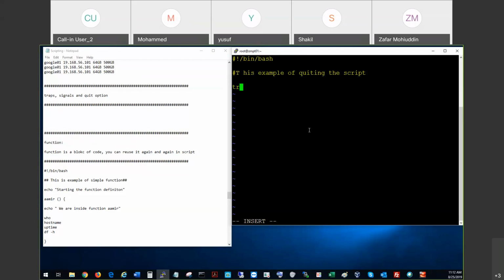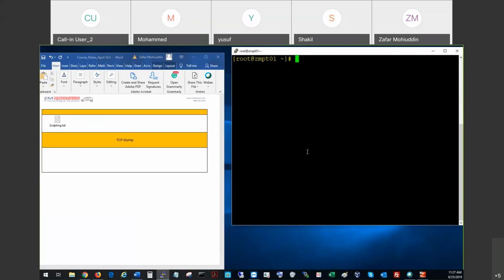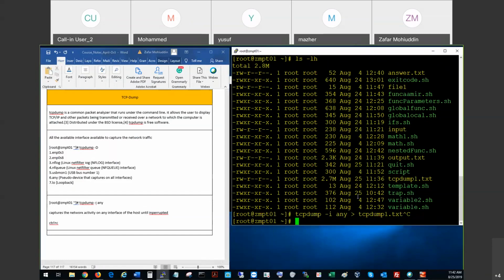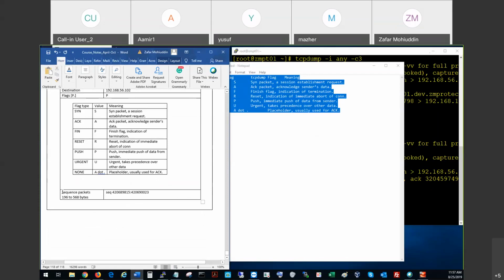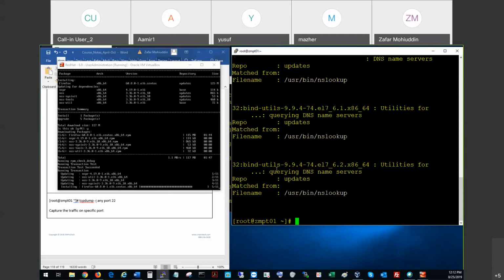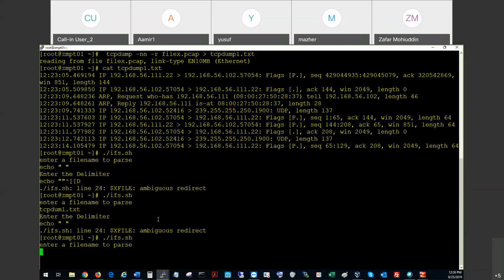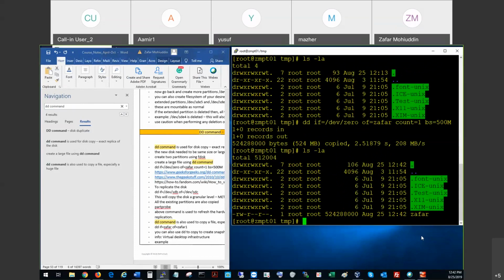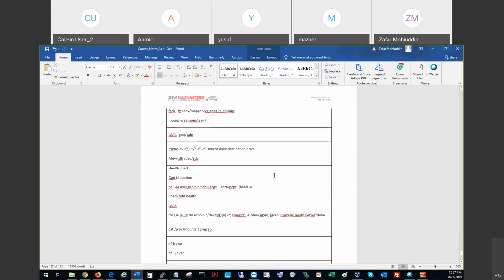ZM PROTech Linux Academy 08-25-2019 0162 by Zafar Mohiuddin